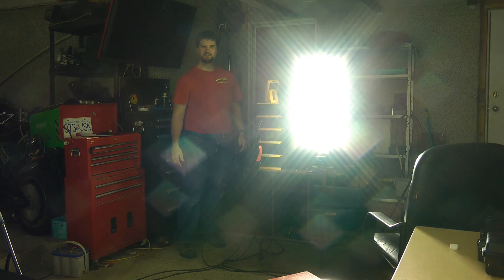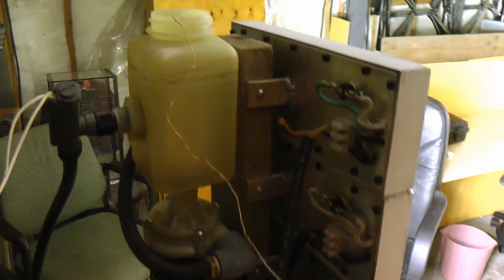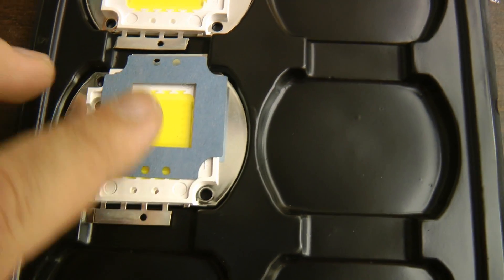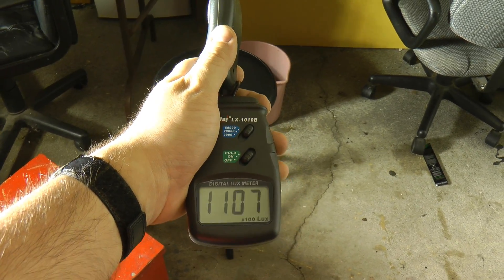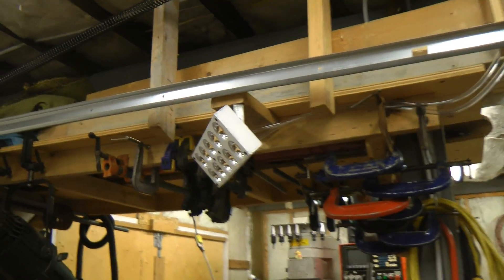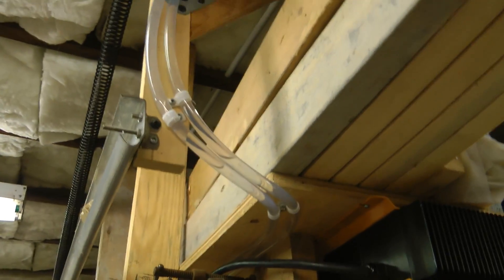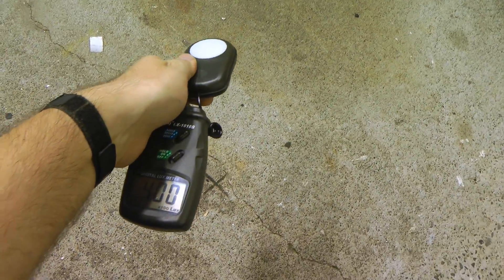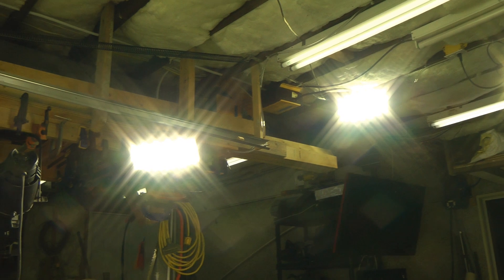World's most powerful LED light - 5kW (1kW module build part 2)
In part two of the 1kW water-cooled LED module build, I'm claiming the record for the world's most powerful LED light with all five 1kW modules assembled into a single testbench unit. The modules are also shown in the final installation.